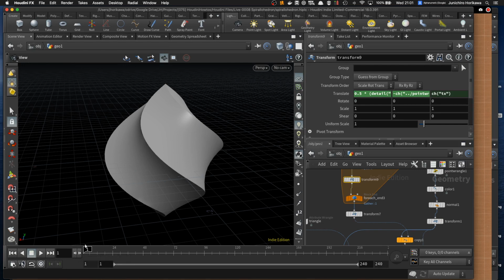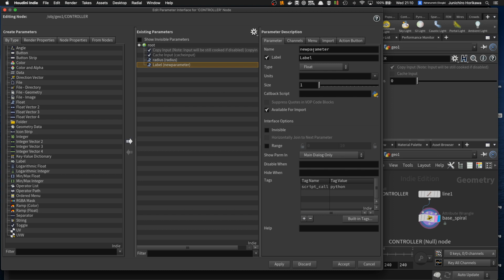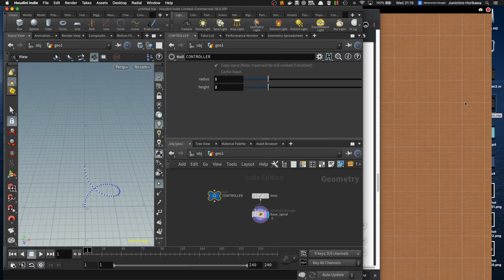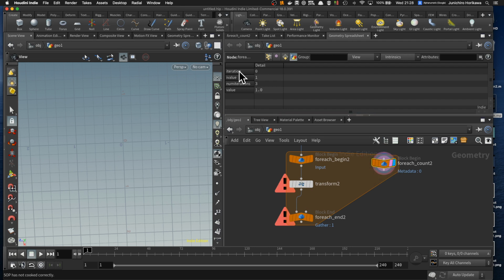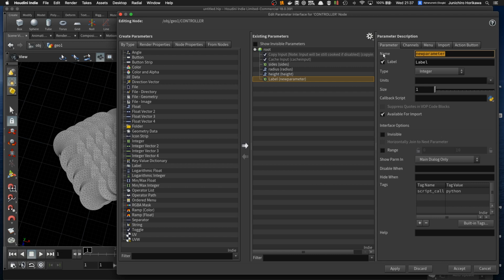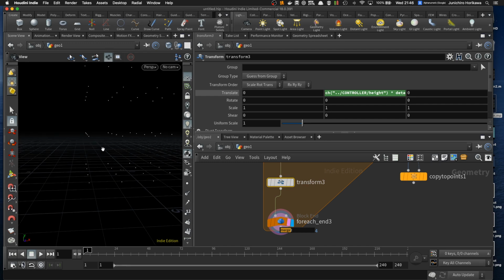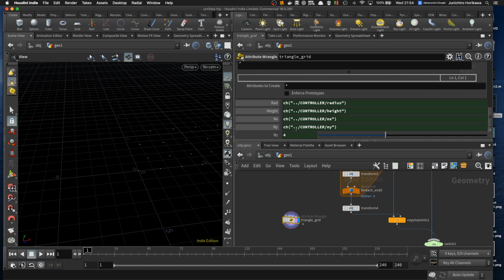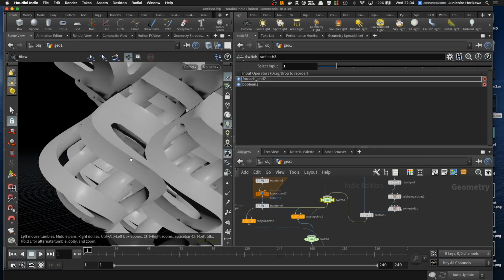Houdini Algorithmic Live #008 - Spirallohedron (English / 英語)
In this live I'm going to show how to create a geometry shape called spirallohedron procedurally using Houdini. This spirallohedron with three or four faces can also be used for space filling geometry.

このライブではスパイラロヘドロン（らせん多面体）と呼ばれる形状をHoudiniを使ってプロシージャルに作ります。３つ、あるいは４つの面をもつこの形状は３次元空間を充填することも可能です。

[References]
- Rhombic Spirallohedron definition on Wolfram MathWorld

- Spirallohedra and Space Filling. A Tribute to Russell
Towle. by Michel Petitjean